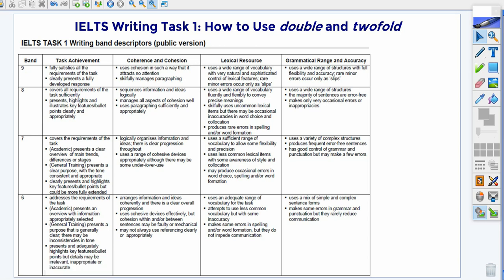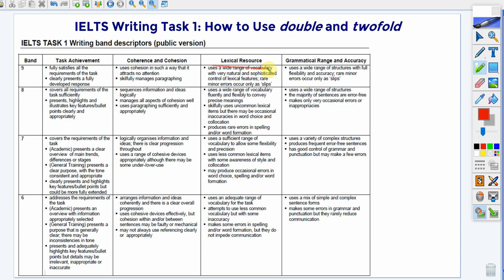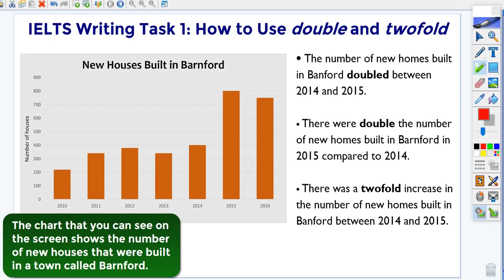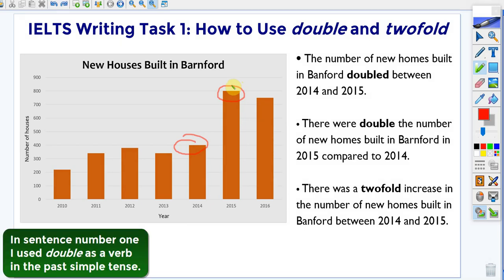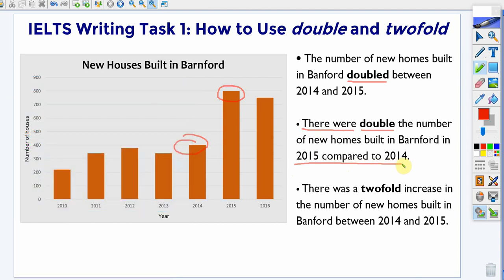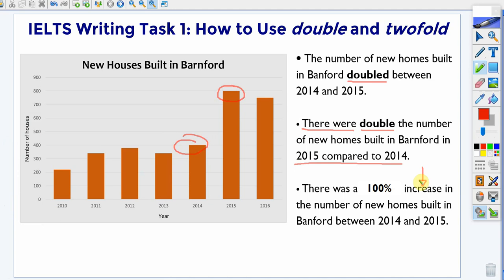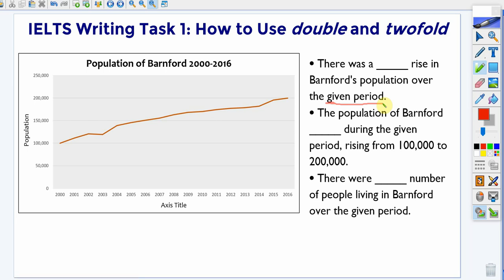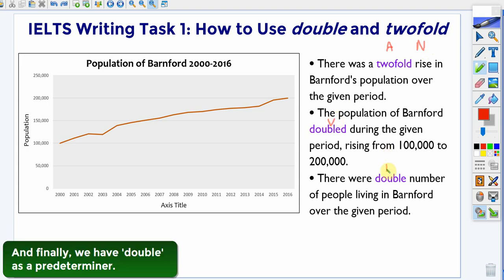Vocabulary for IELTS Writing Task 1: How to Use 'Double' and 'Twofold'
In this video you'll learn how to use two important words for describing data in IELTS Writing Task 1.

The words are easy to use but could make a big difference to the quality of your writing for the IELTS exam.